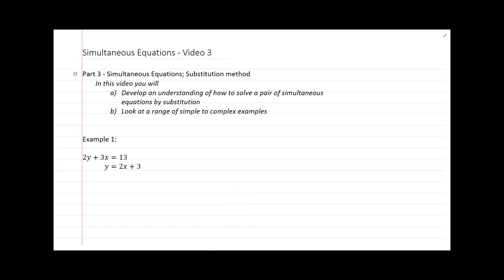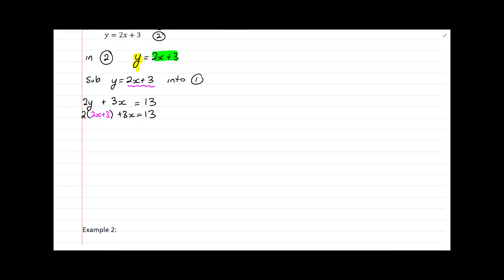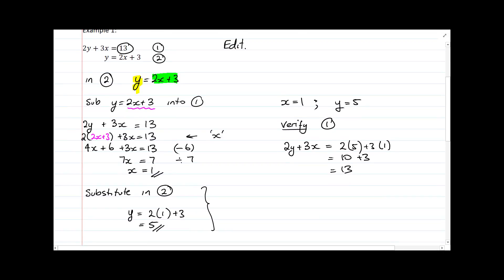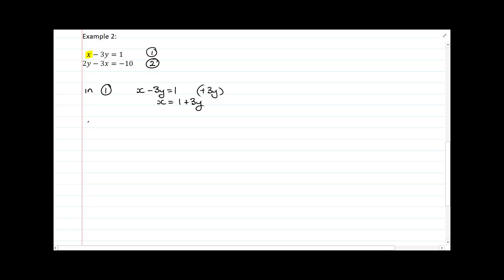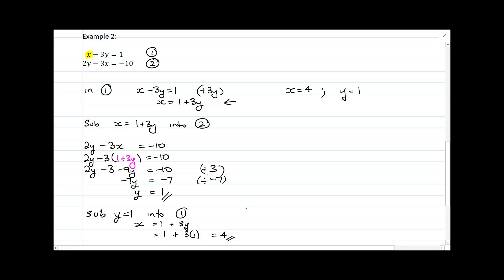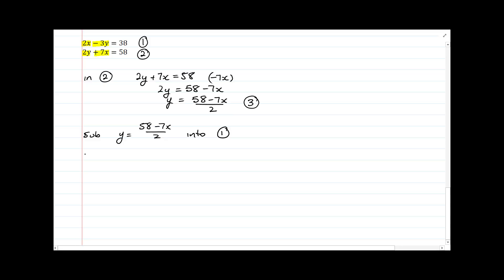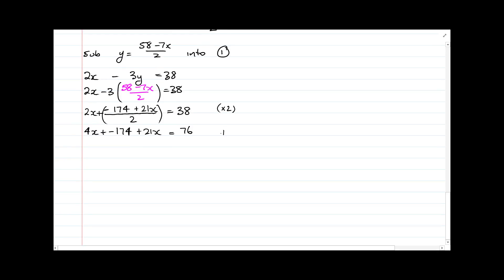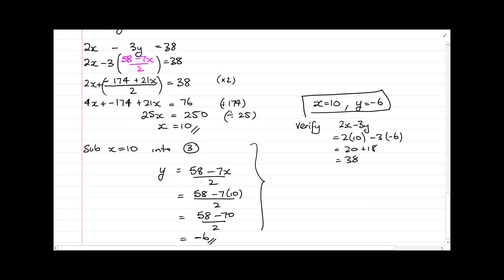Simultaneous Equations Video 3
In this video we explore the substitution method for solving simultaneous equations.  This is our first Algebraic method.